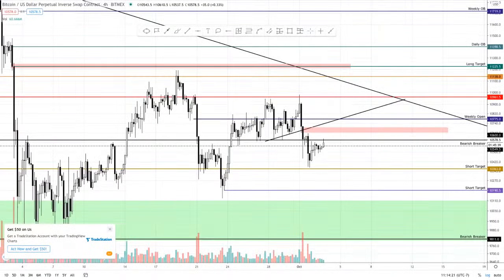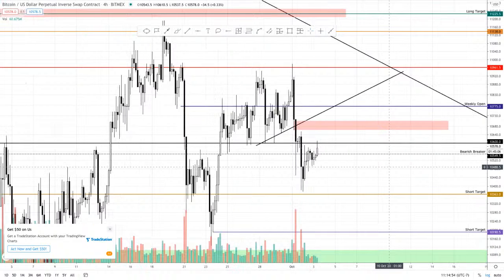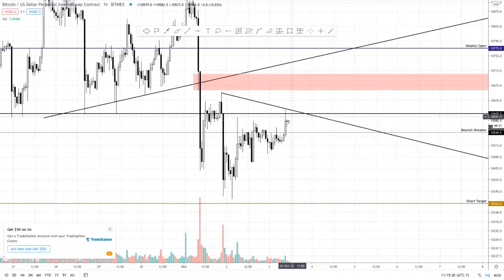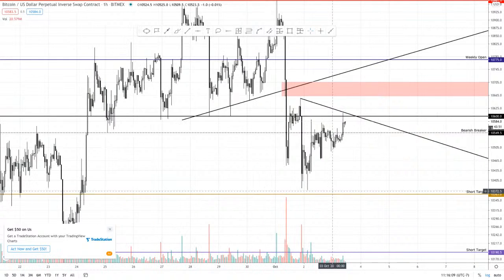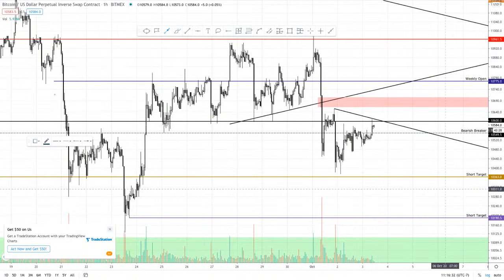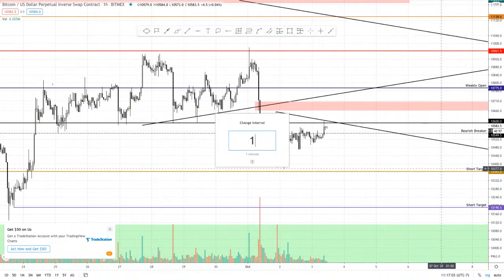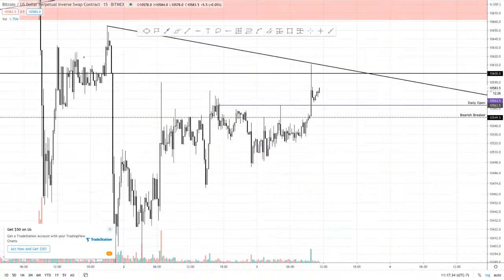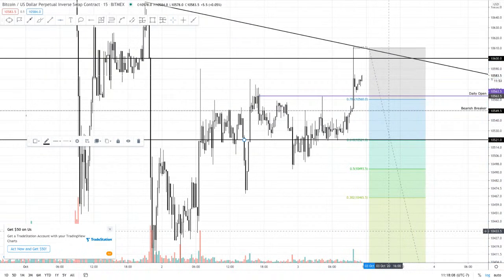BTC Market Update (10/03/2020)